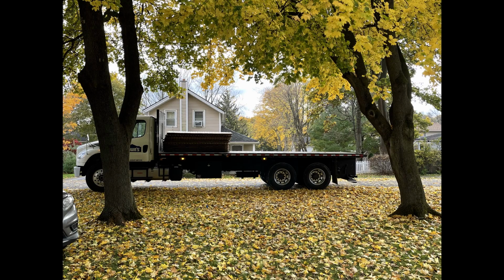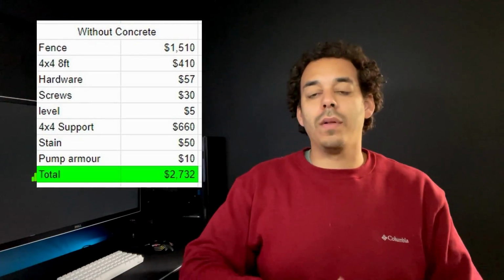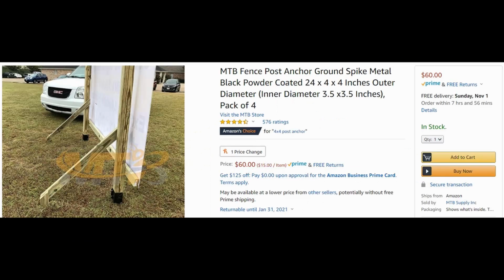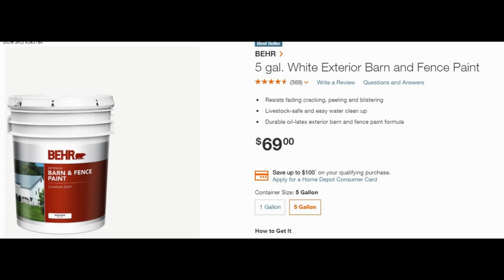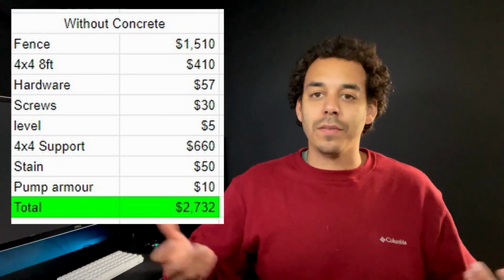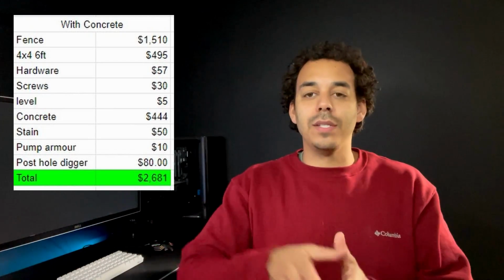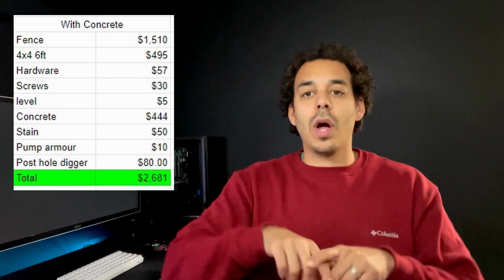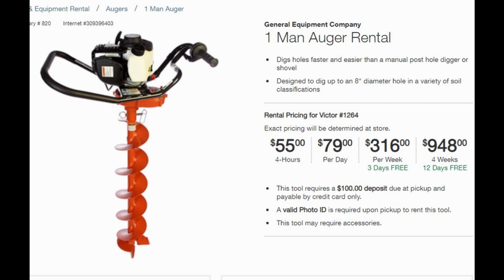How Much Does it Cost to Install a Fence Yourself? | Price Breakdown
🟡 In this episode of the real cost series, we break down how much it cost in just materials to install a fence DIY. I use my own experience to lay out the numbers so you know exactly what it will cost you if you would have purchased the fence materials from your local Big Box store (Lowe's or Home Depot). I believe there is great value when an investor or homeowner DIY's an entire project themselves to maximize their profit as well as the quality of the job. Just purchasing the material from your local Big Box store gives you the opportunity to put it in more premium material at a heavily discounted rate (because you're not paying for labor).

🛑🛑🛑I am not a CPA, attorney, insurance, or financial advisor, and the information in these videos shall not be construed as tax, legal, insurance, construction, engineering, health and safety, electrical or financial advice. IF stocks or companies are mentioned, Greggory MAY have an ownership interest in them -- DO NOT make buying or selling decisions based on Greggory’s videos. If you need such advice, please contact a qualified CPA, attorney, insurance agent, contractor/electrician/engineer/etc. or financial advisor. Linked items may create a financial benefit for Greggory.